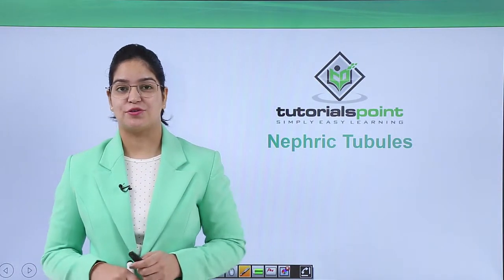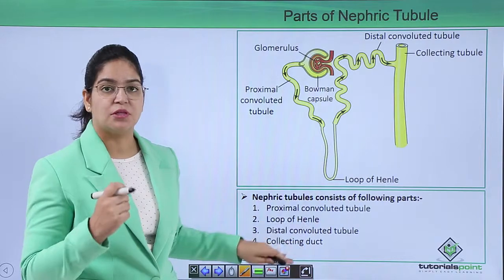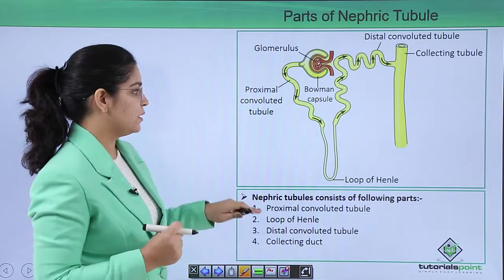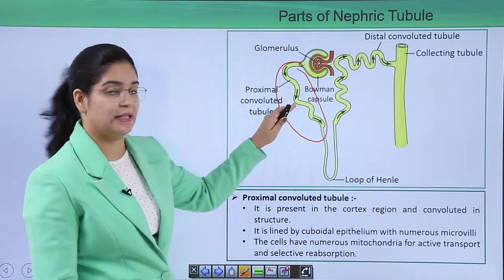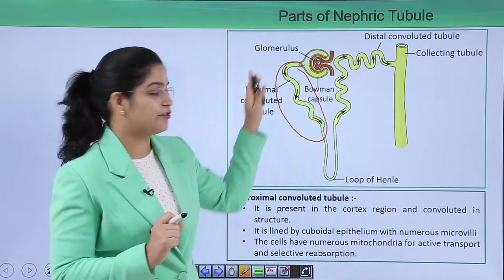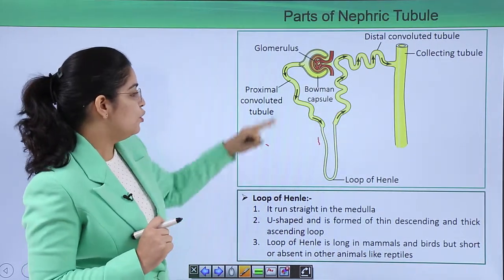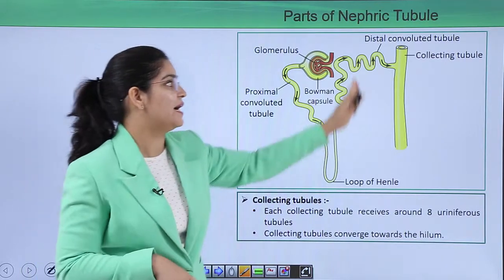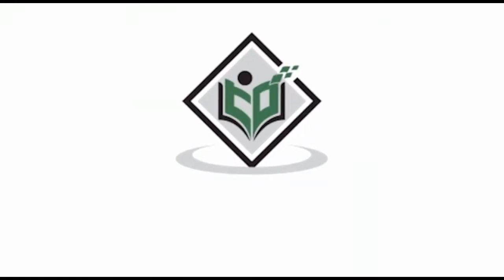Class10th – Nephric Tubules | Excretory System | Tutorials Point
Excretory system -  Nephric tubules